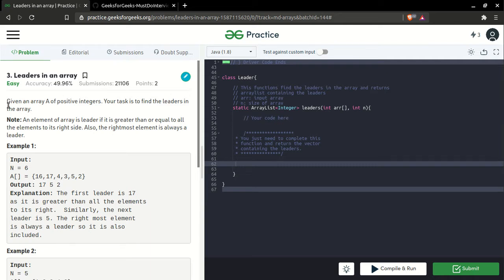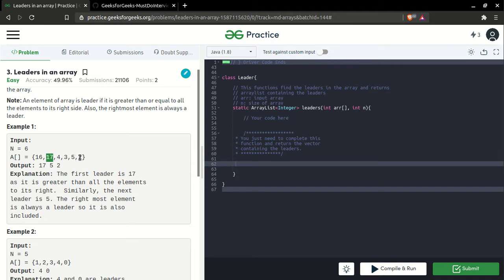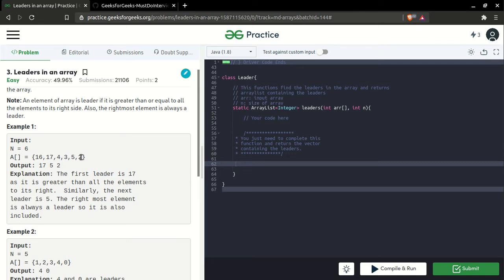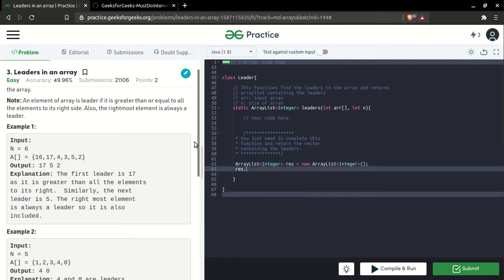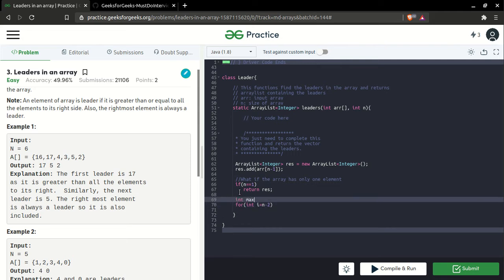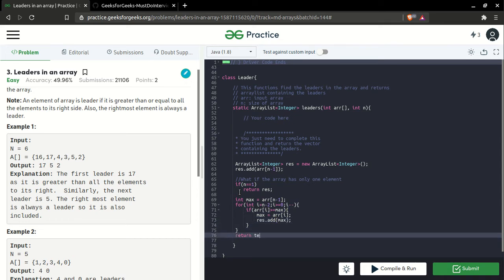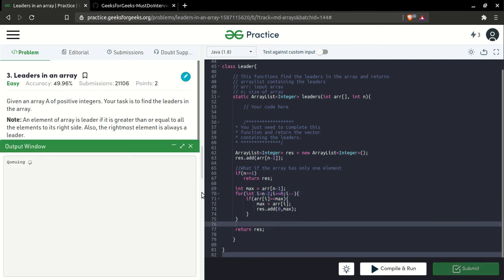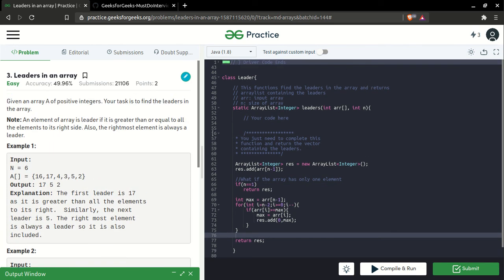Leaders in an Array - GeeksforGeeks - Must Do Interview Preparation - Arrays - Java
Hello YouTube,